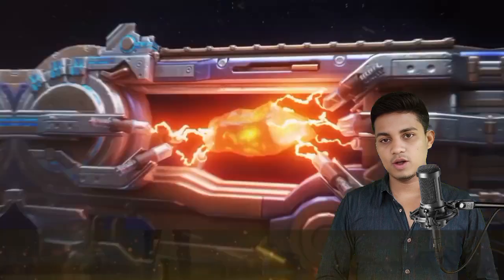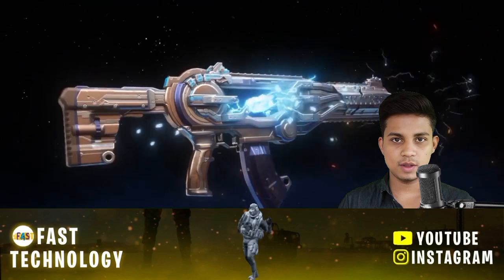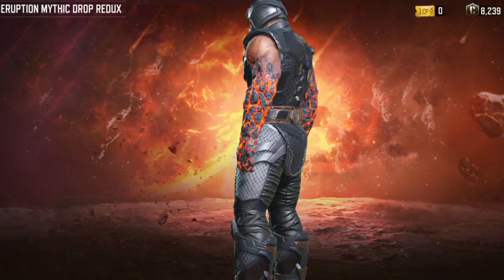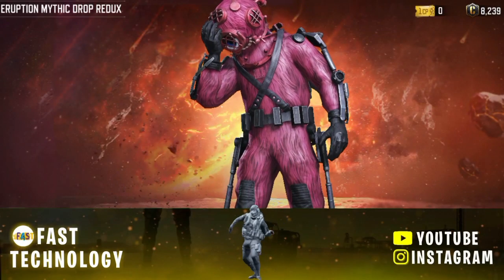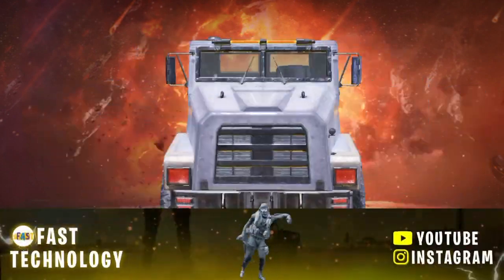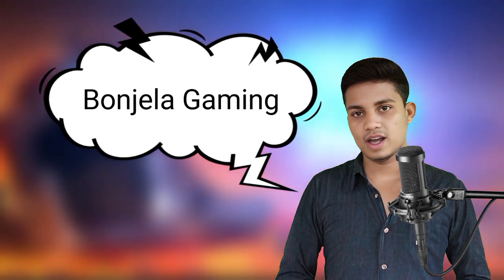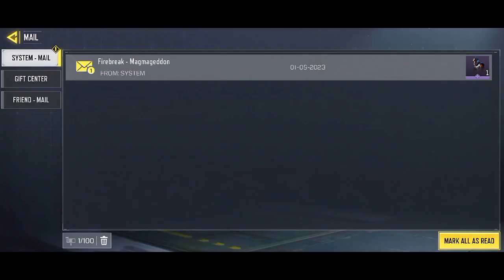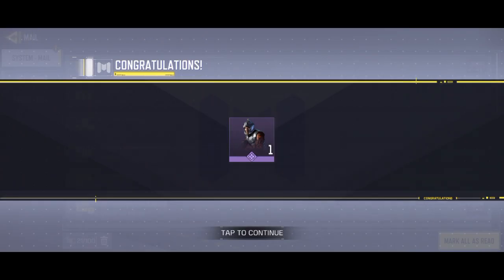Working Redeem Code Codm | how to get FREE Firebreak Magmageddon Skin In Cod Mobile | Codm Season 7